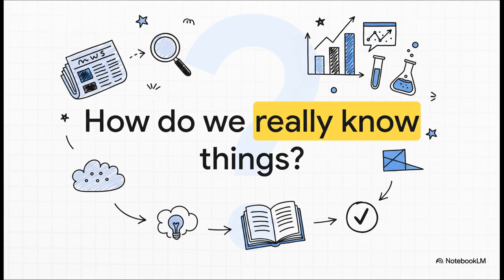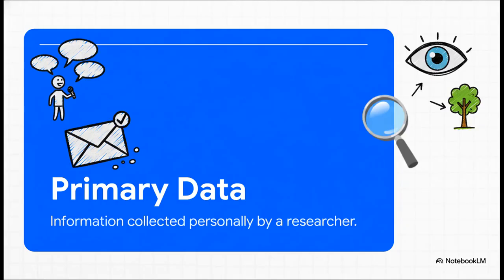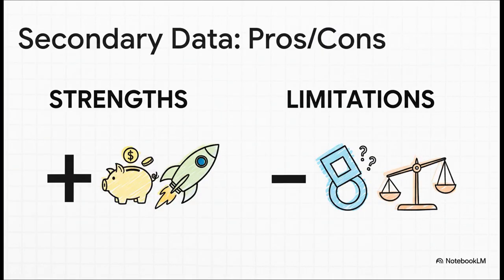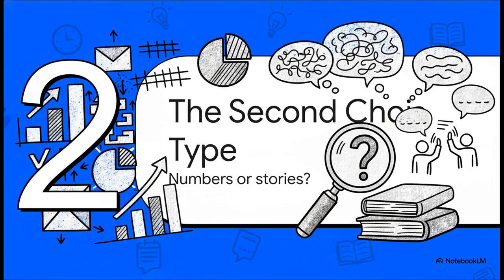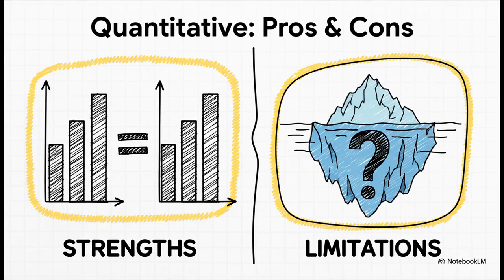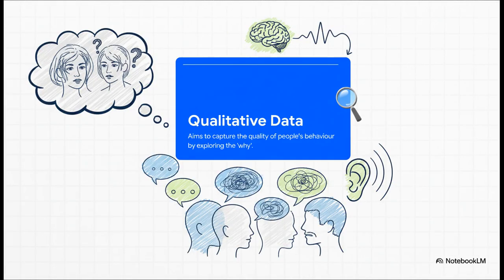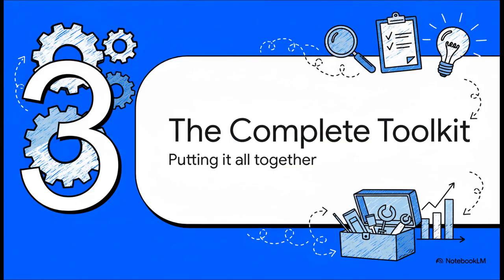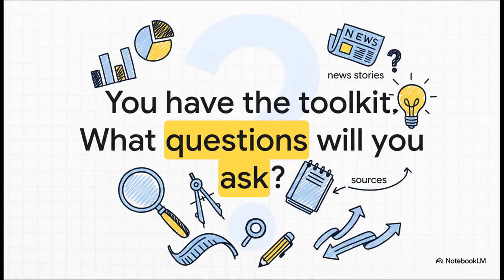No 1 Research Data Overview Chapter 2 Std 5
Unlock the essentials of research methods with this clear and concise breakdown of the four main types of data: primary, secondary, quantitative, and qualitative.

In this video, we explore:
🔹 Primary data — information collected firsthand by the researcher
🔹 Secondary data — pre-existing information gathered by others
🔹 The strengths and limitations of both data sources
🔹 Quantitative data — numerical information ideal for statistical analysis
🔹 Qualitative data — deeper insights that explain why people think or behave a certain way

Whether you're a student, researcher, or simply curious about research methods, this guide will help you understand how each data type works and when to use it. Perfect for assignments, projects, and building a solid foundation in research!